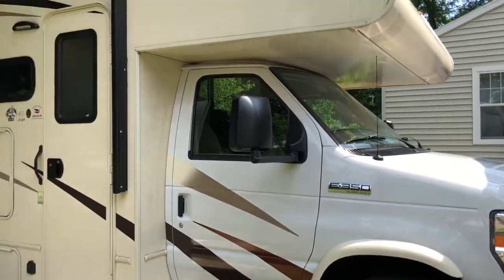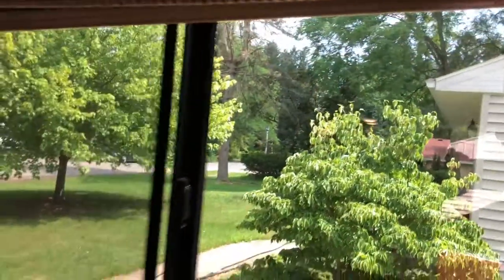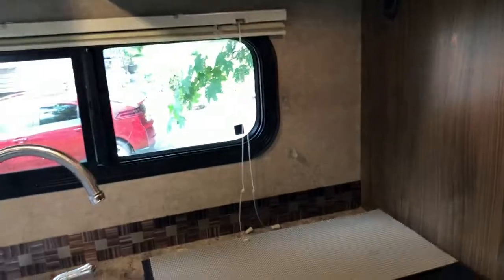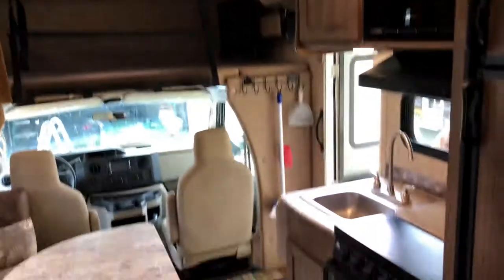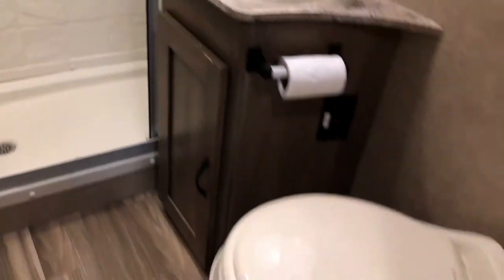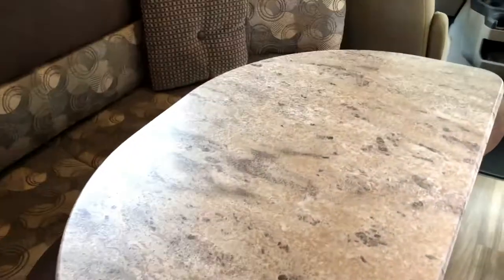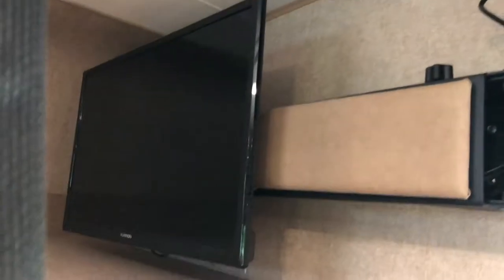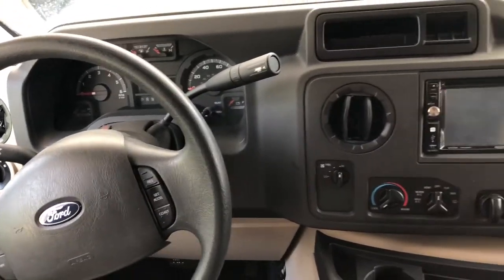2017 21QB Coachmen Freelander For Sale Michigan Motorhome Class C